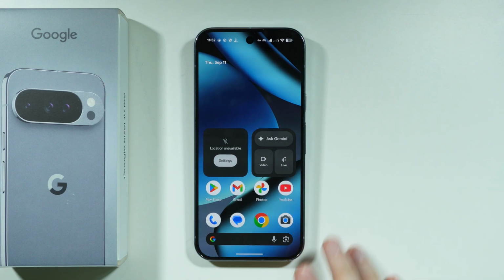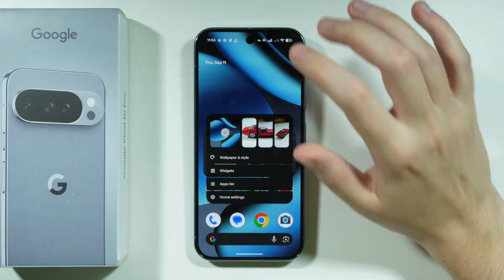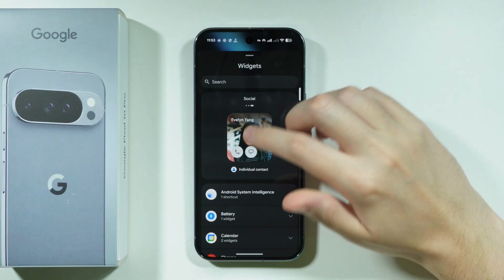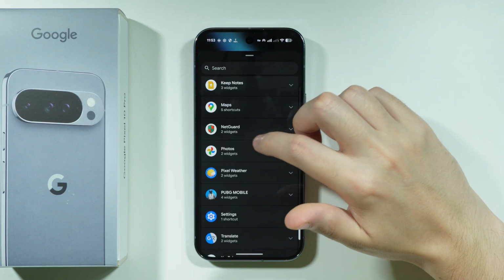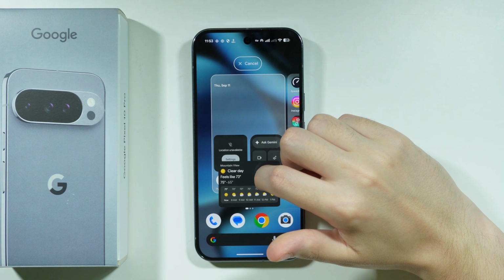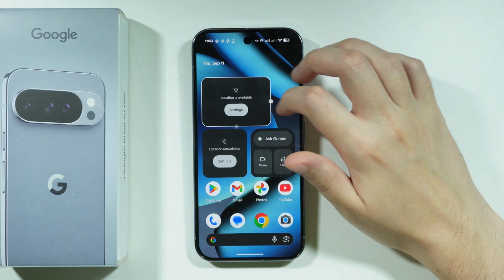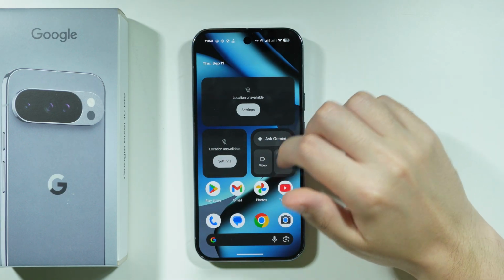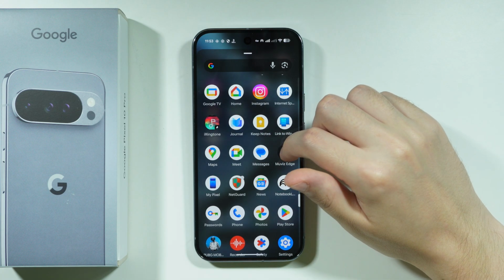Google Pixel 10 Pro: How to Add Widgets to Home Screen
Learn how to add widgets to the home screen on your Google Pixel 10 Pro. This video explains the steps to place apps, tools, and shortcuts for quick access. Discover how to customize widget size and position for a personalized layout. Watch to make your Google Pixel 10 Pro home screen more functional and organized.